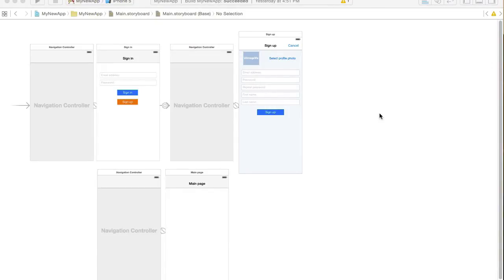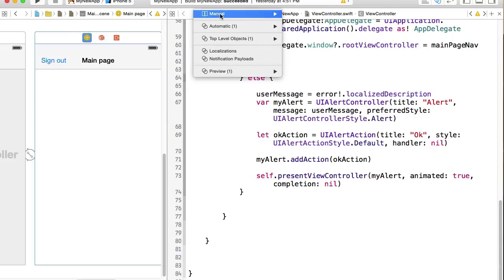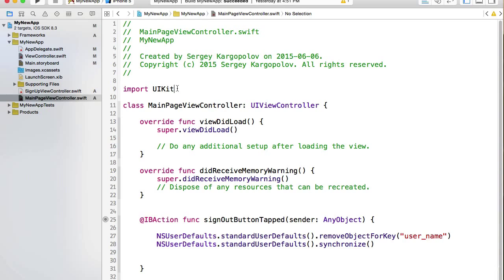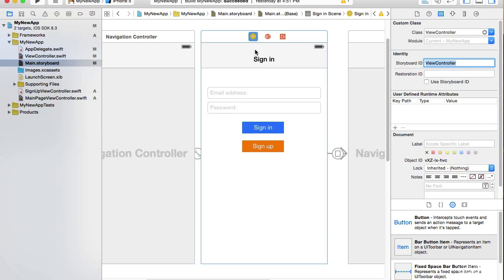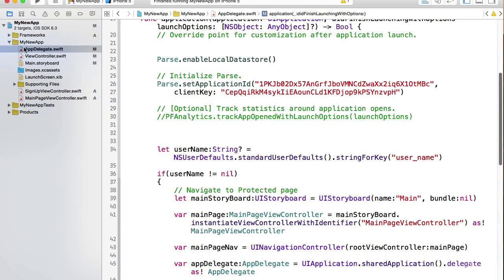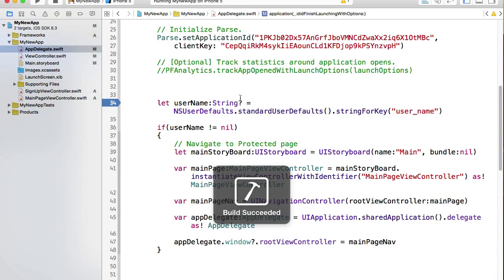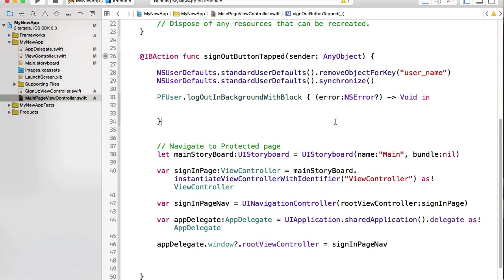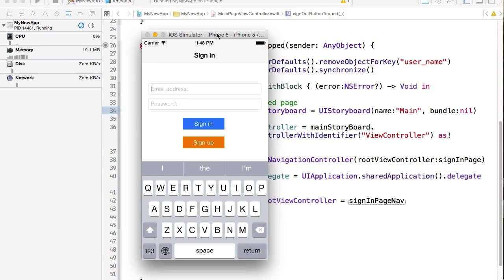001 Sign out